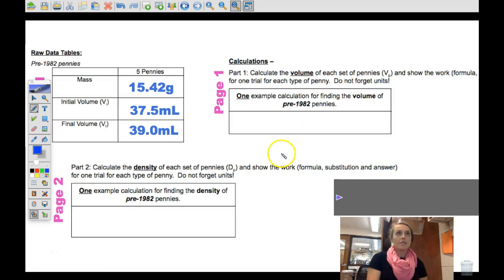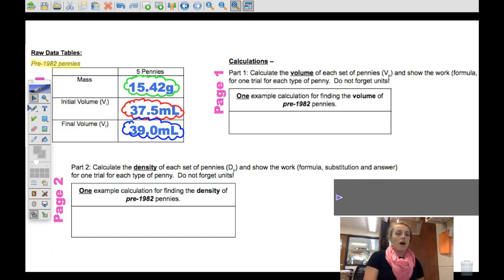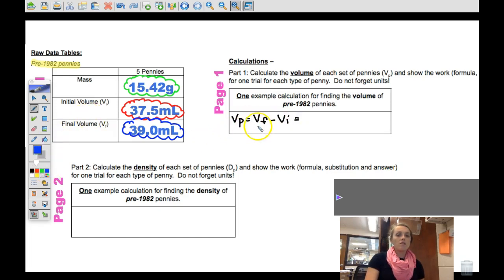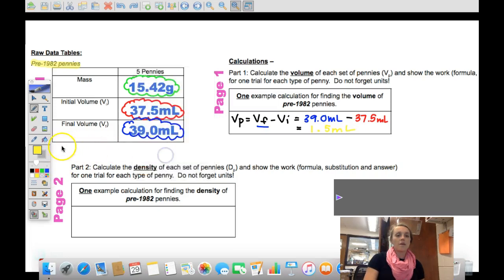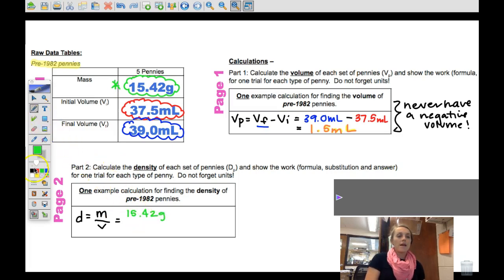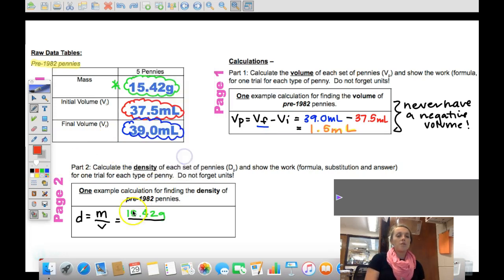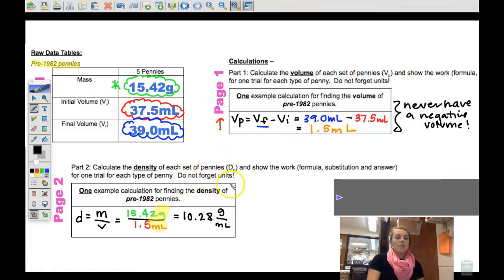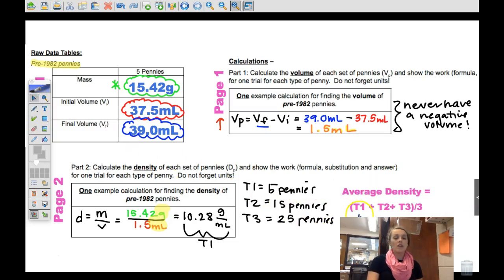Penny Lab Calculation Help